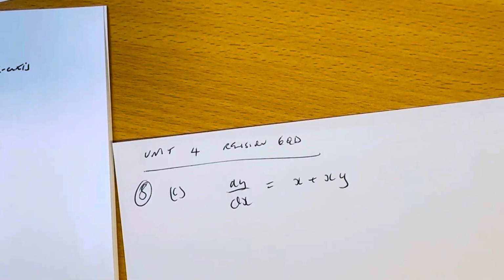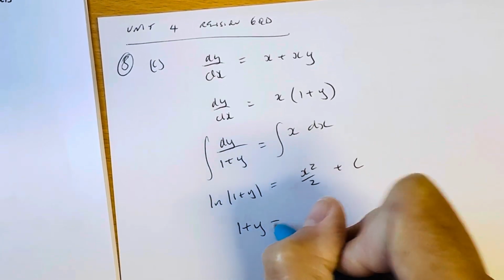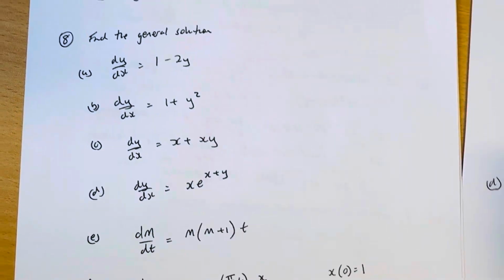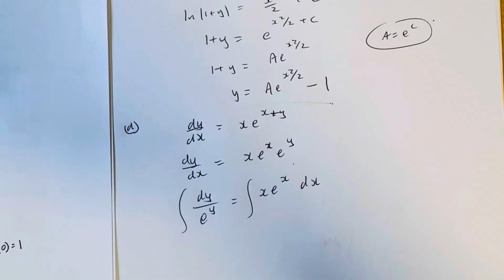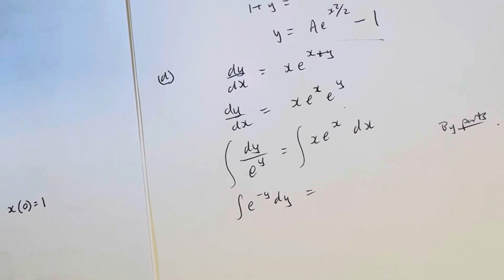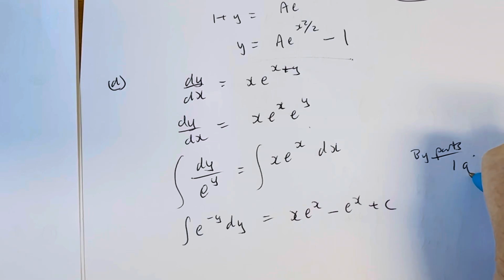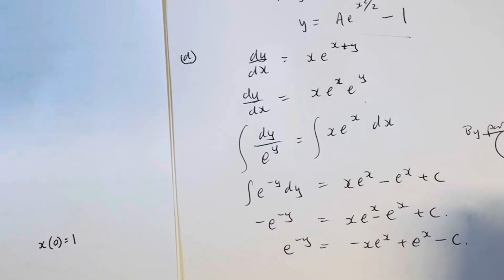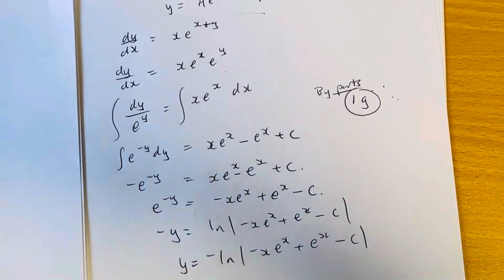Unit 4 Specialist Revision Gold Q8cd